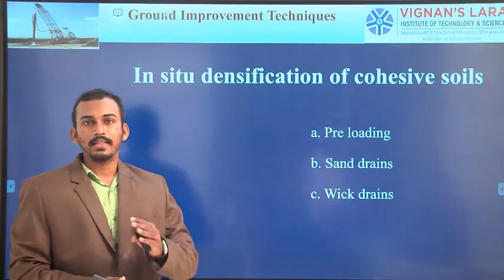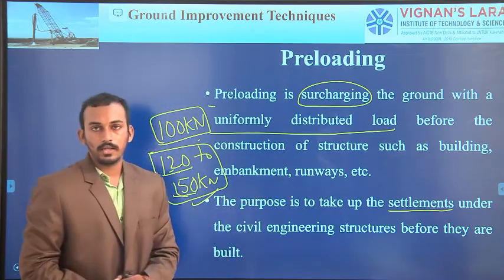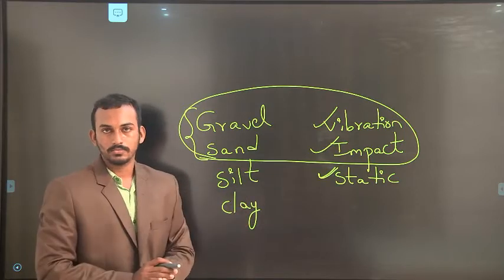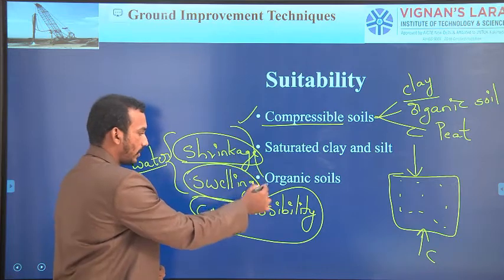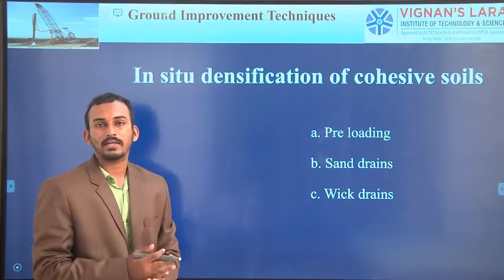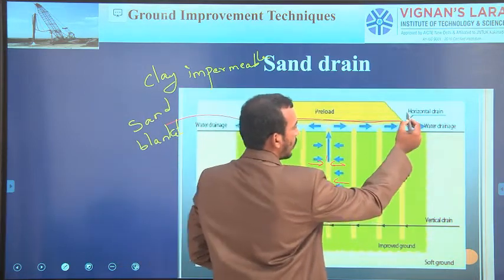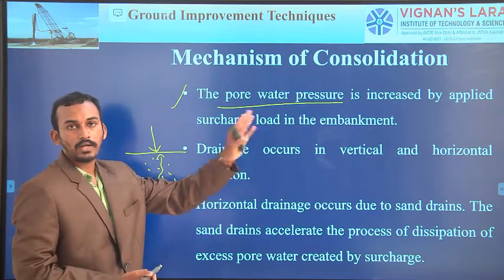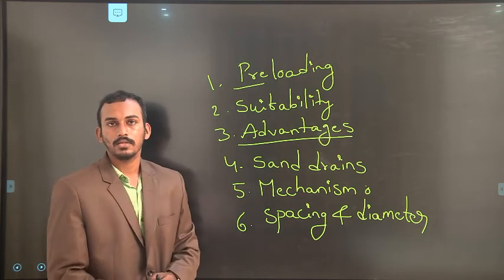Ground Improvement Techniques Lecture - 4